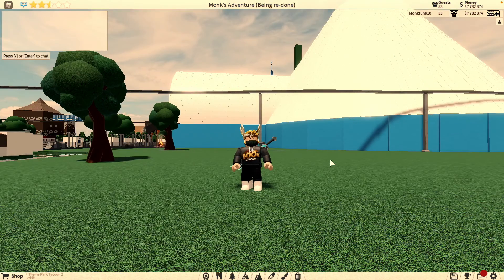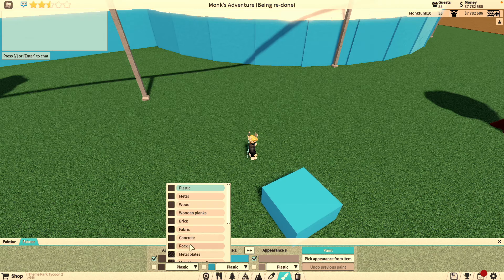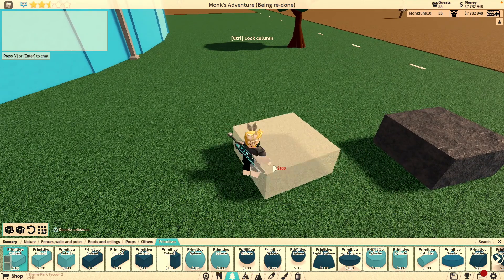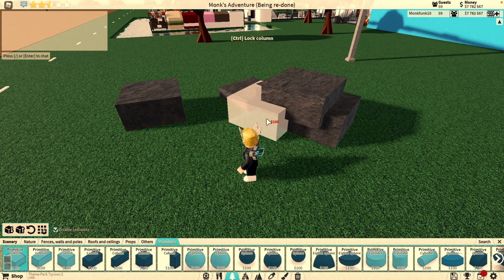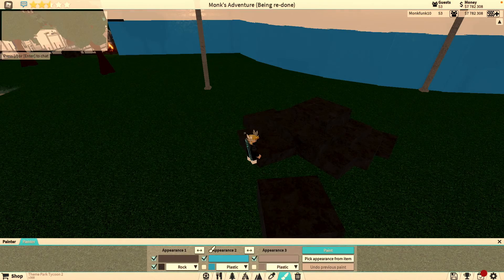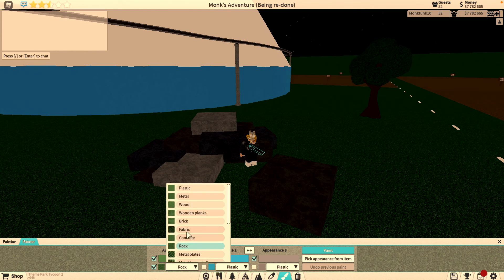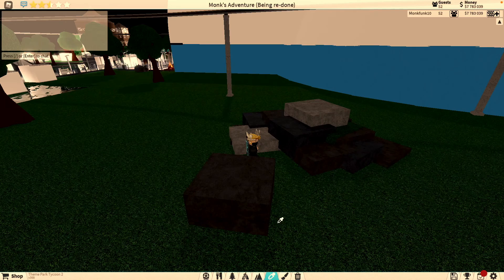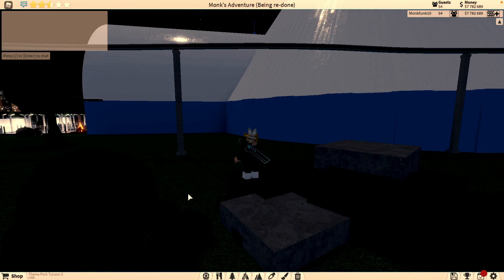How to build rocks (TPT 2 ROBLOX)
this is how to build rocks in theme park tycoon 2

why would you put your self thro this pain?